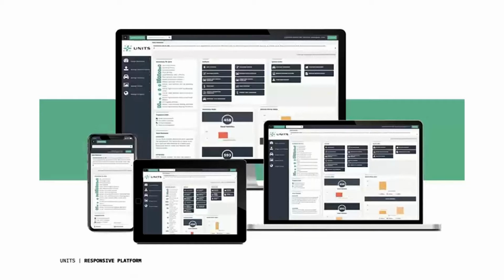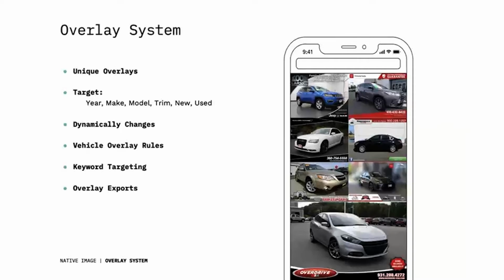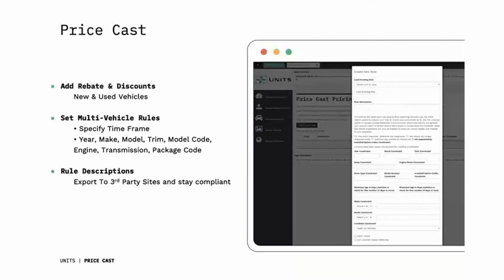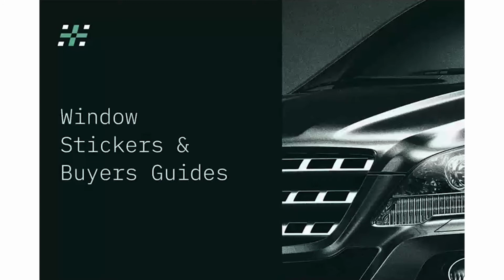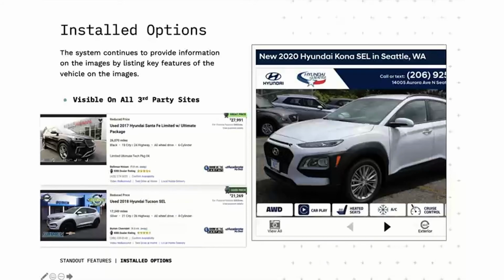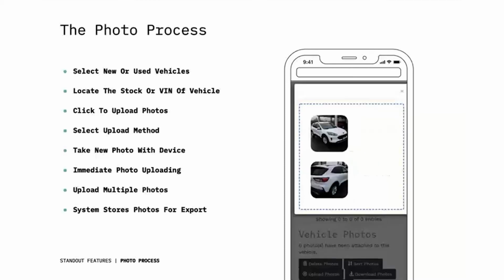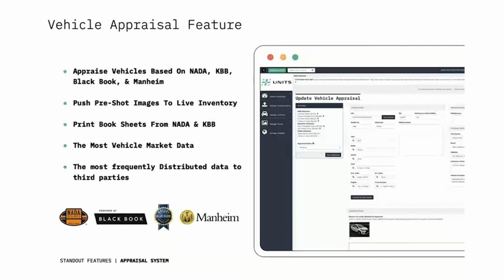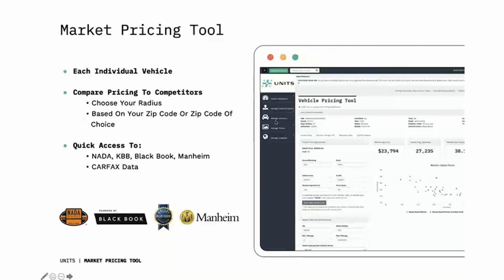Dealer eProcess Units Inventory Product Review | 2021 AWA Awards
The Dealer eProcess Units Inventory platform were reviewed by Brian Pasch for the 2021 AWA Awards. Watch his video review of their automotive inventory management and syndication platform and you can view the list of winners for 2021